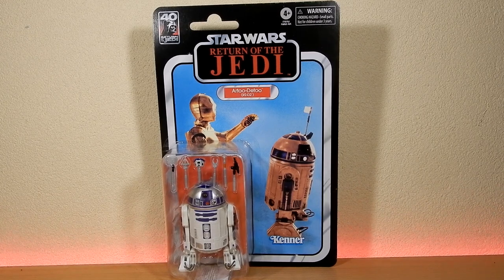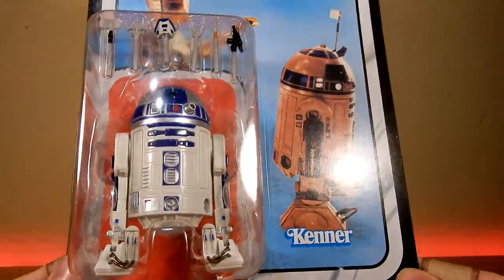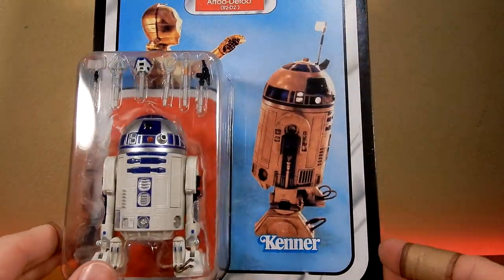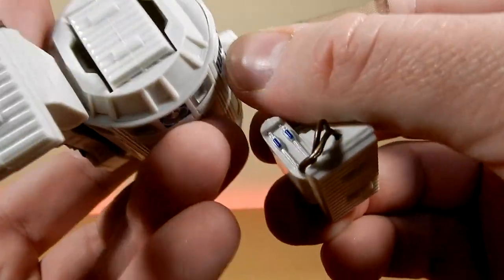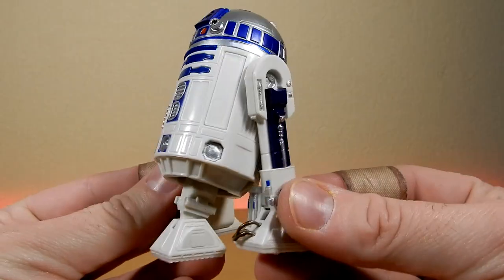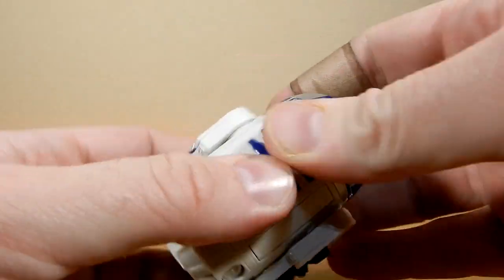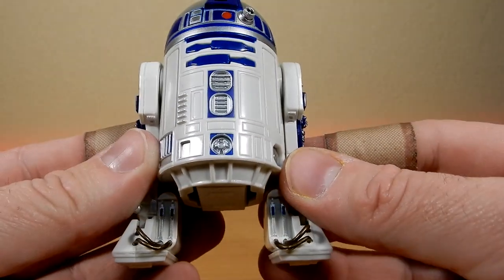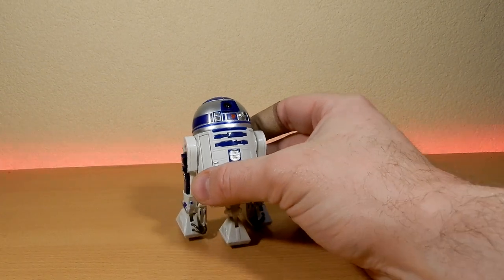ARTOO DETOO (R2-D2)- STAR WARS THE BLACK SERIES (RETURN OF THE JEDI 40TH ANNIVERSARY)